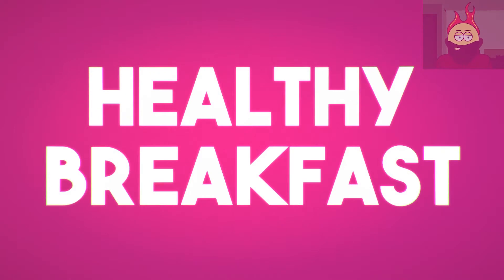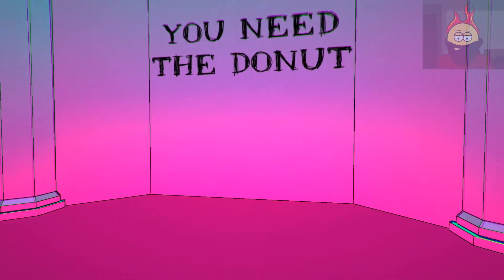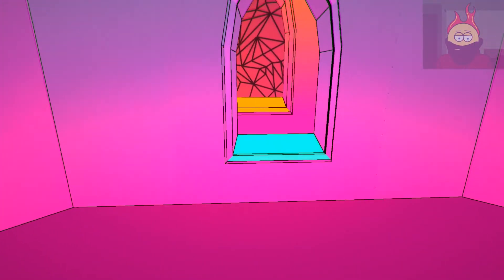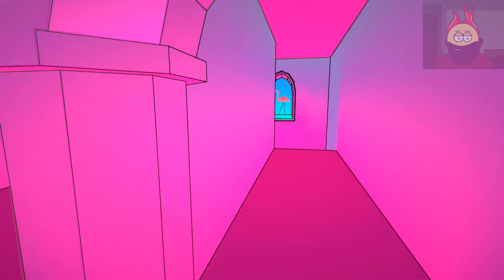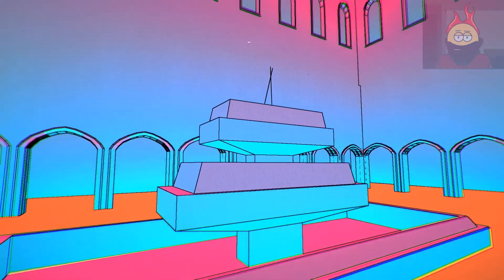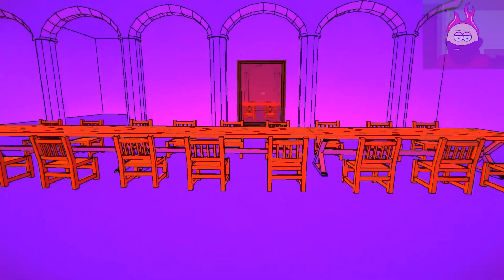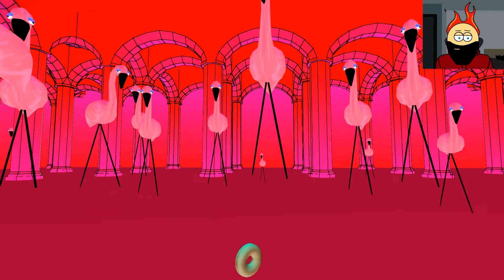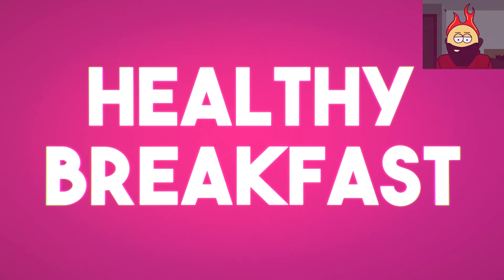Healthy Breakfast - All Hail Donut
also flamingo.